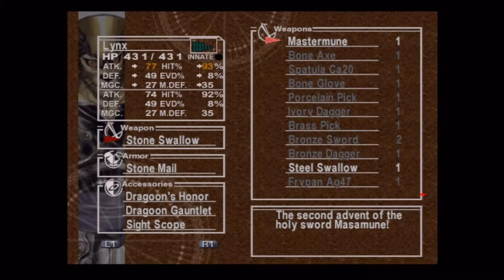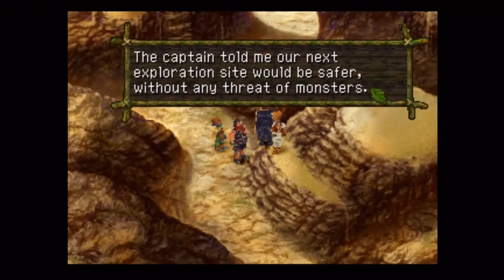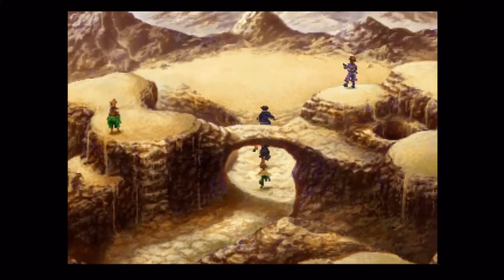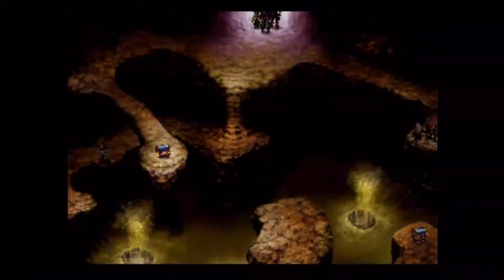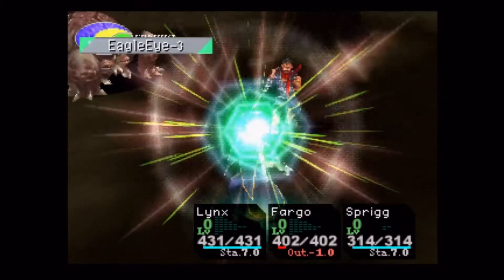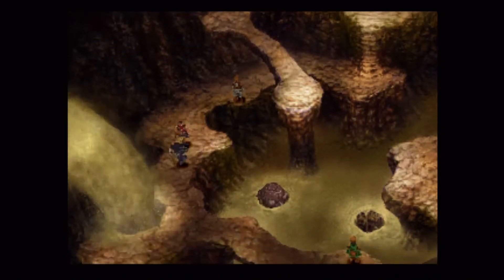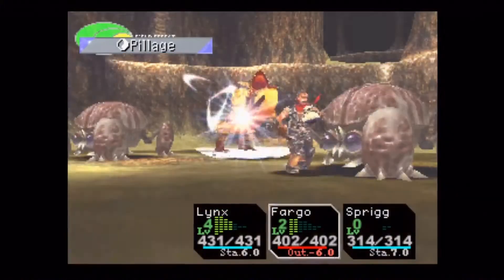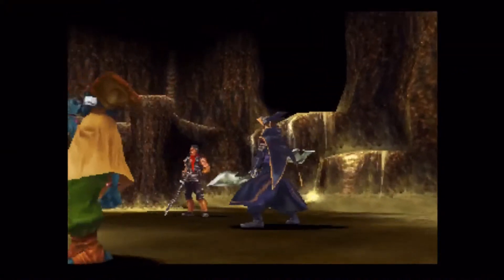Chrono Cross walkthrough with commentary part 45